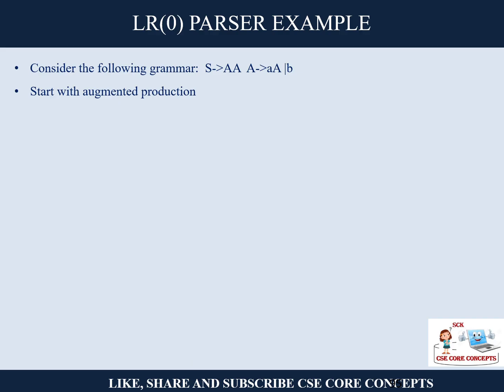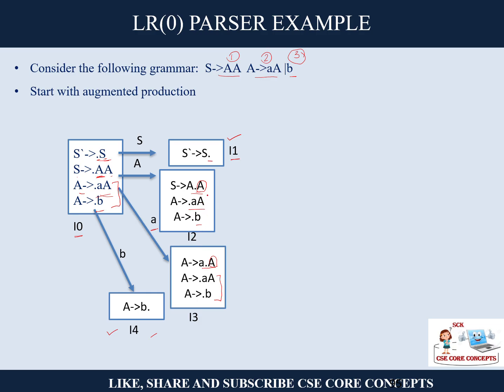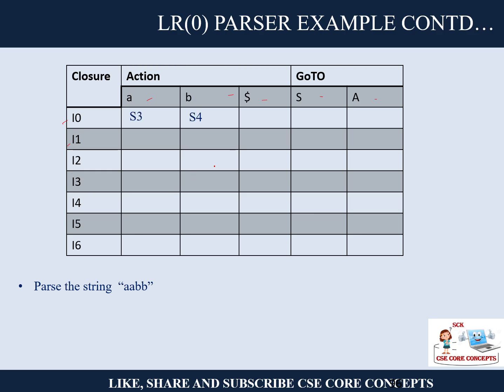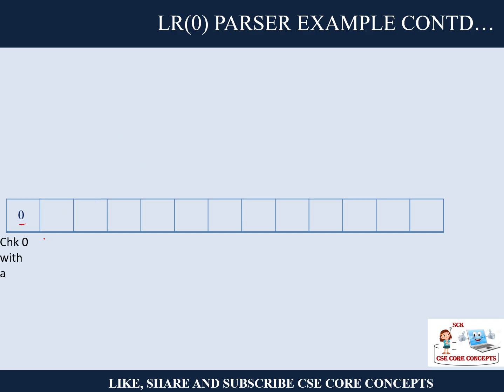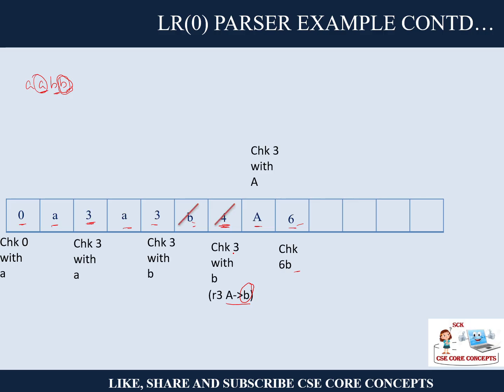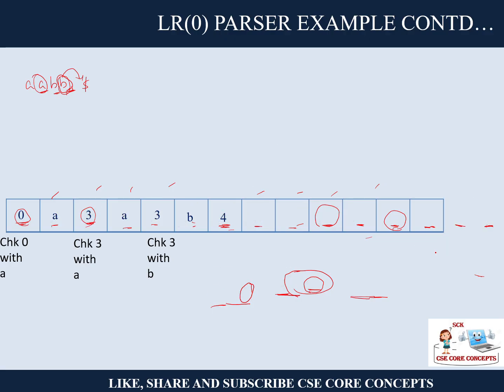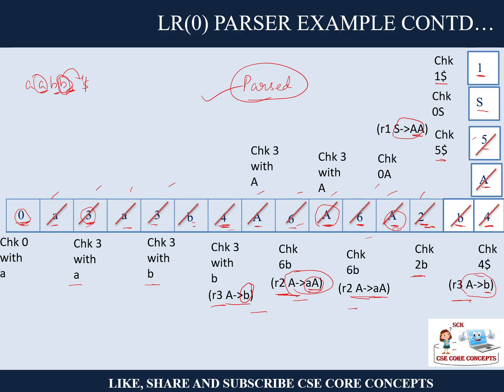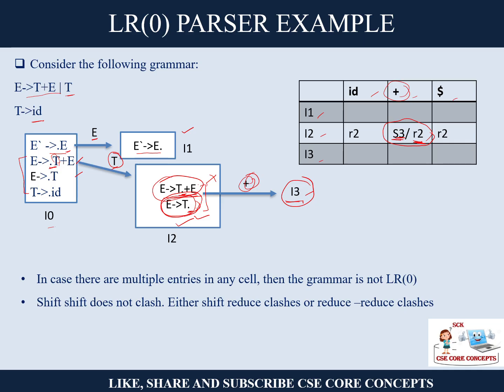Lec. 25 LR(0) SOLVED EXAMPLE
This video demonstrates the working of LR(0) parser for a given string